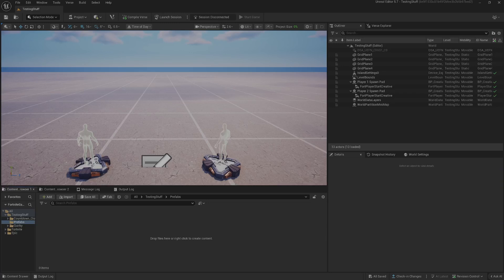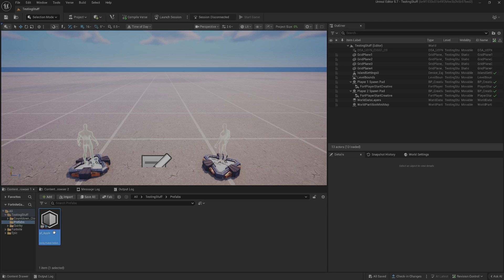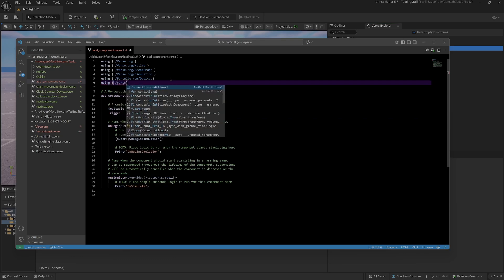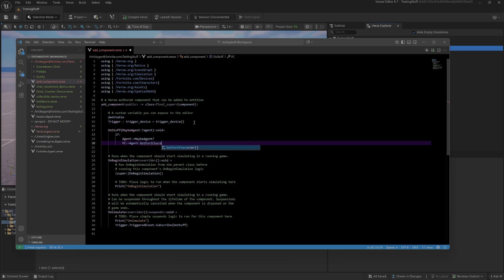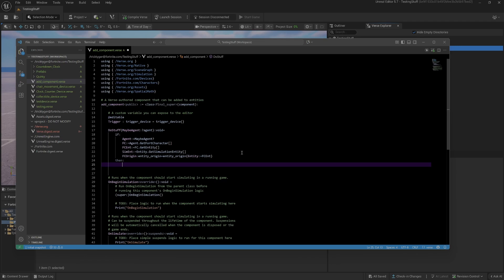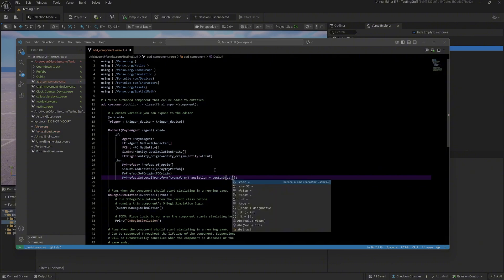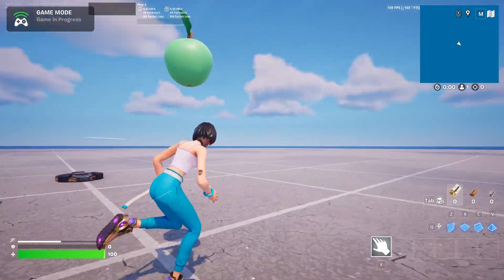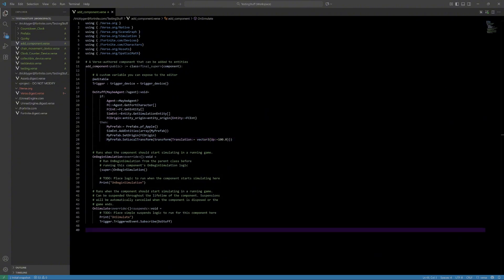Attach anything to a player smoothly in Fortnite, no devices! - UEFN/Scenegraph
A short tutorial covering how to make anything follow the player in Fortnite using Scenegraph and today's new feature that allows us to attach things to the player entity directly!